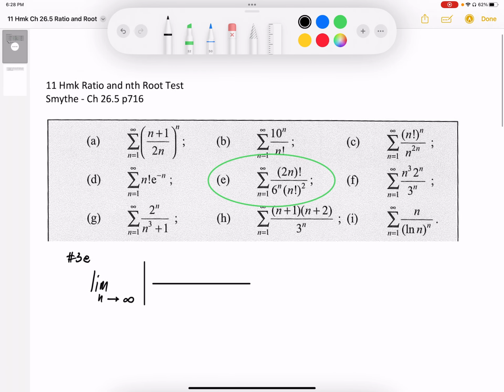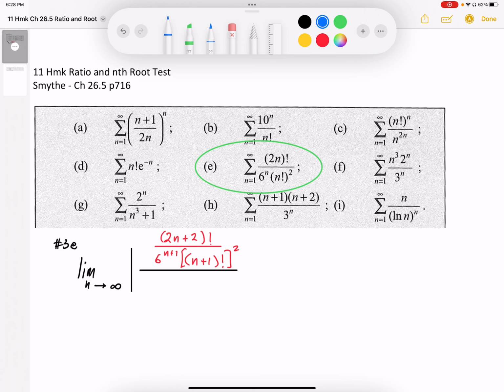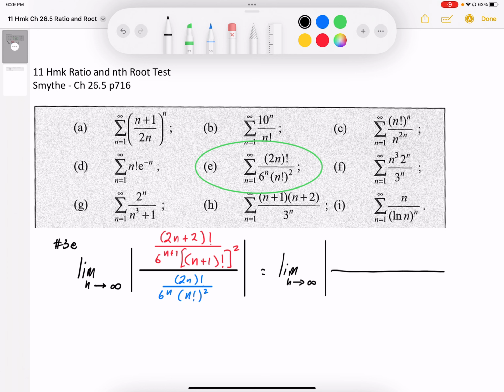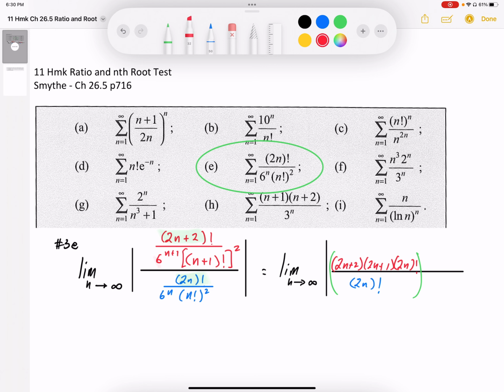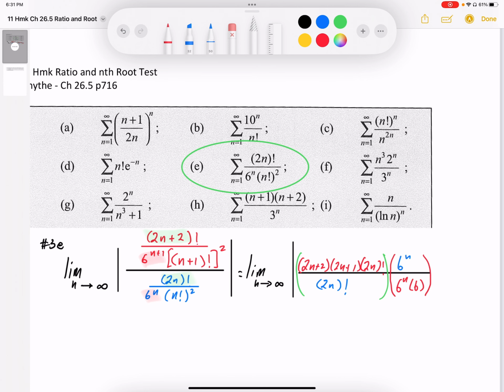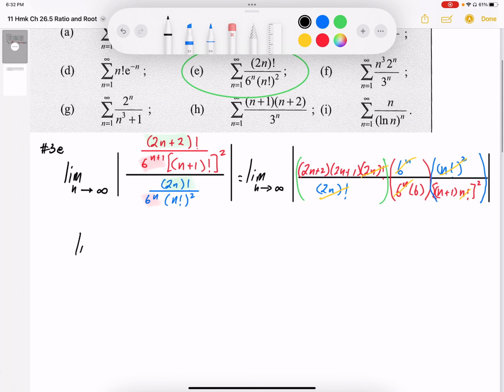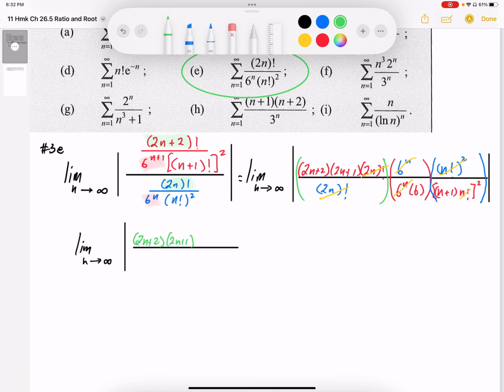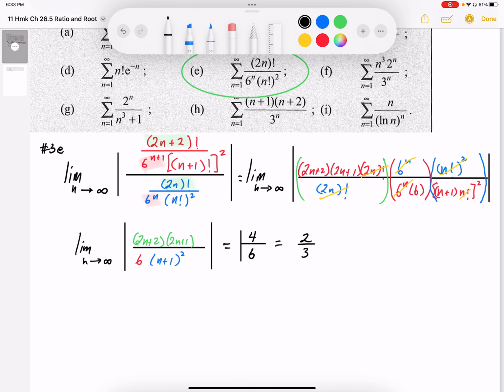11 hmk Ratio and nth term Tests ch26.5 p716 Q#3e